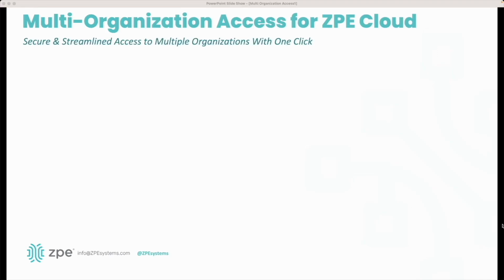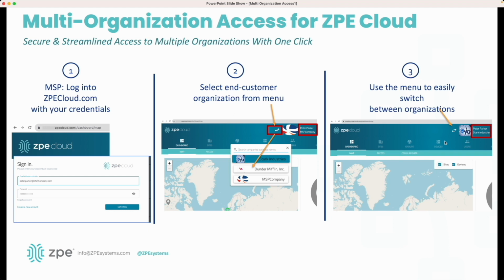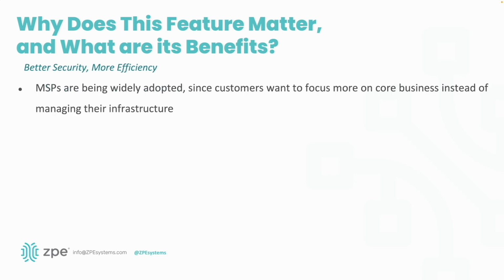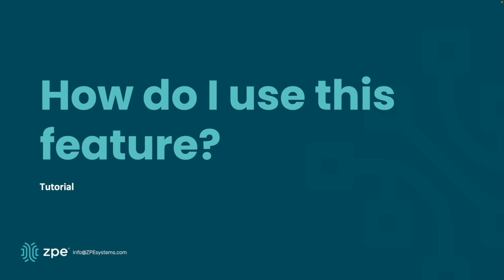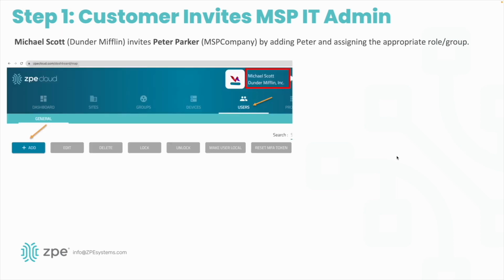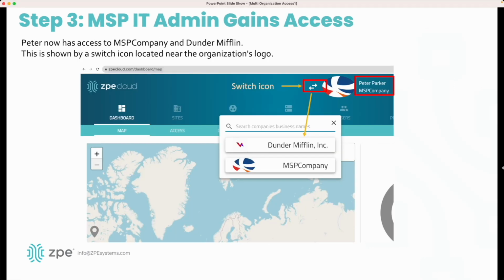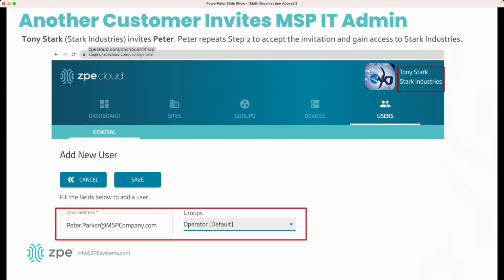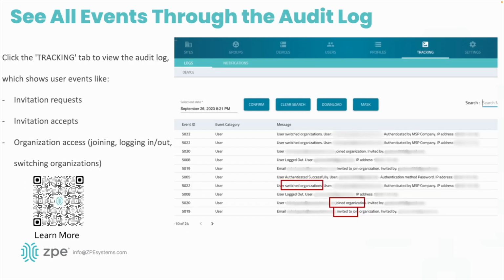Multi-Organization Access For ZPE Cloud, Ideal for Managed Service Providers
ZPE Cloud now features seamless, multi-organization access that is ideal for ManagedServiceProvider companies.

As customers focus more on core business, MSP adoption is growing. But MSP admins need a secure and convenient way to manage their different customer accounts. Instead of dealing with the risk and fatigue of juggling separate credentials, ZPE Cloud gives admins one login for access to all their managed accounts.

Vishal Gupta gives you this quick overview and demonstrates how to easily switch between customer organizations. ZPE Cloud gives admins a secure connection and birds-eye view of all their managed sites, for a no-hassle experience.